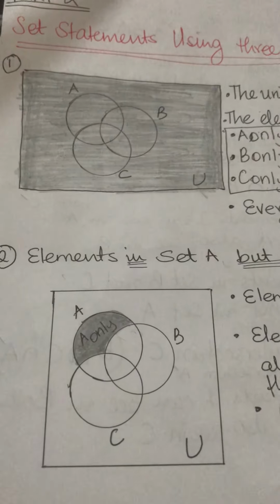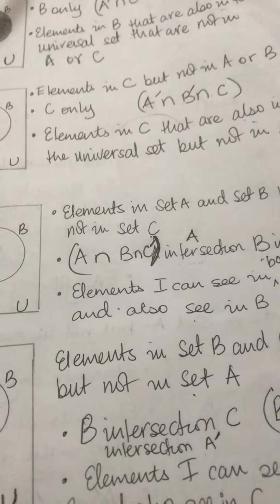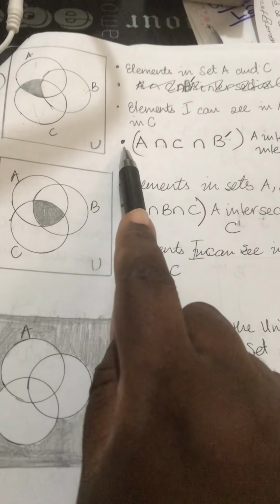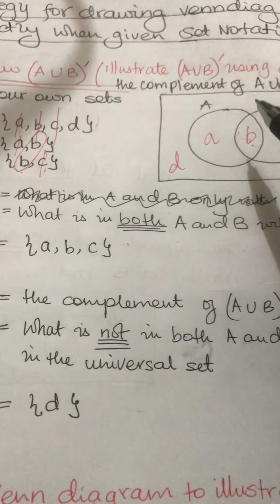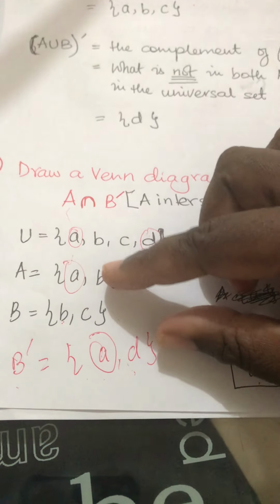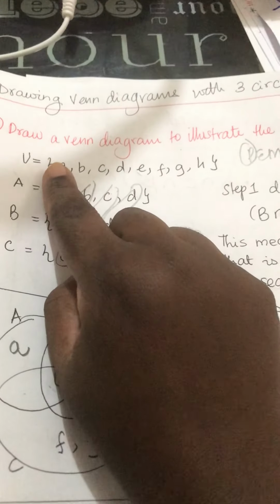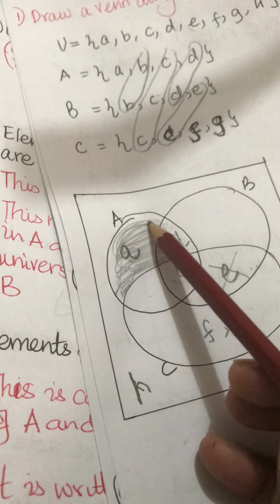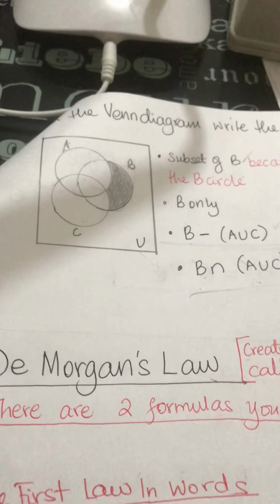Grade 8 Chpt 12 L3 part 2